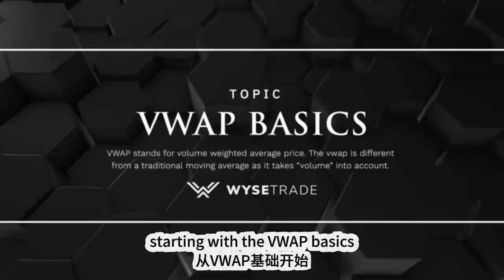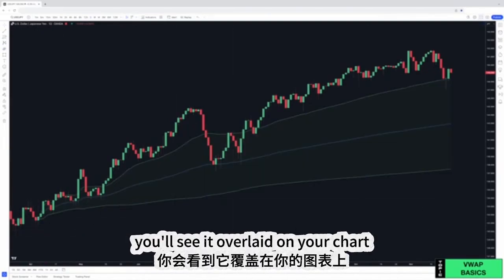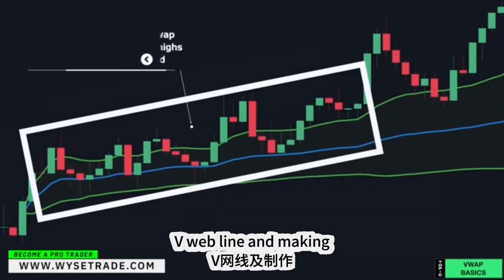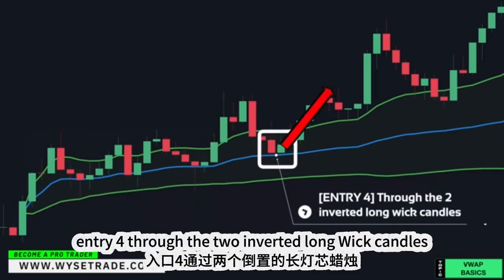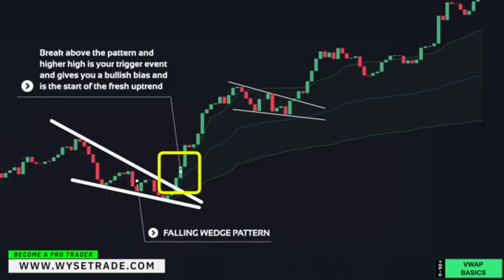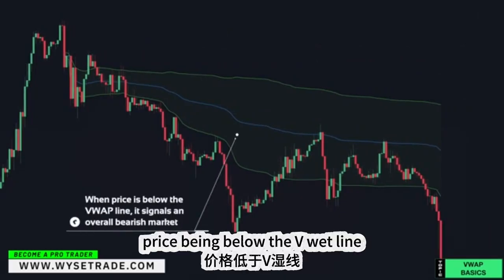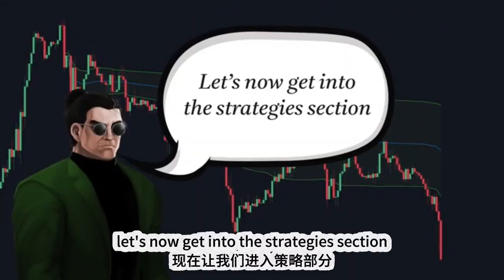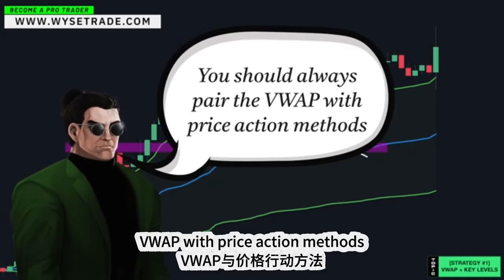VWAP vwap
all about vwap